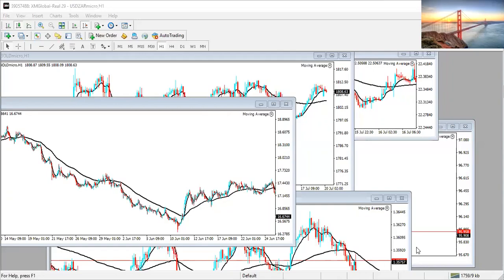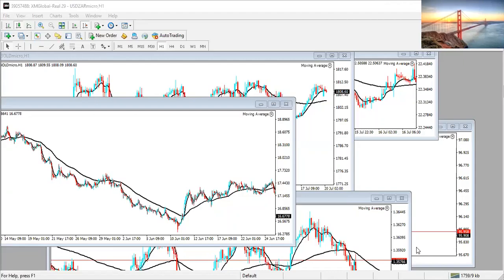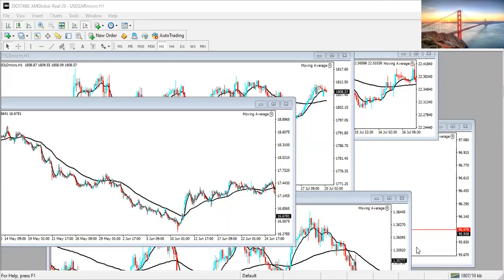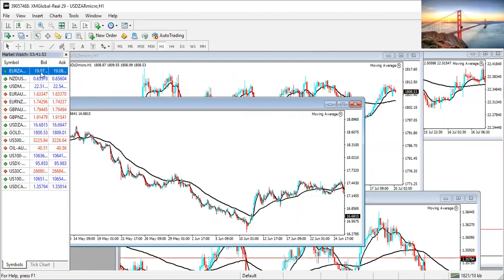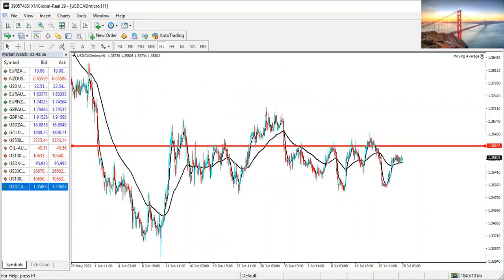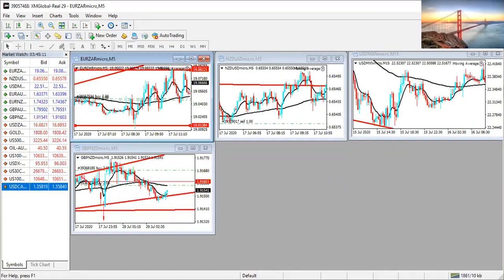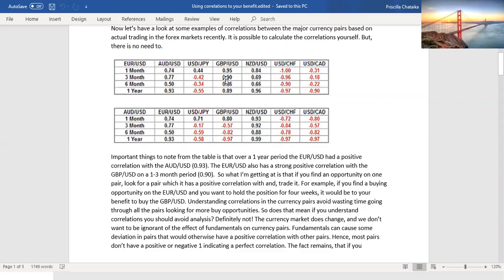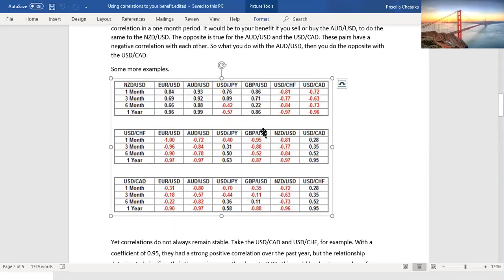Which forex pairs should you trade?